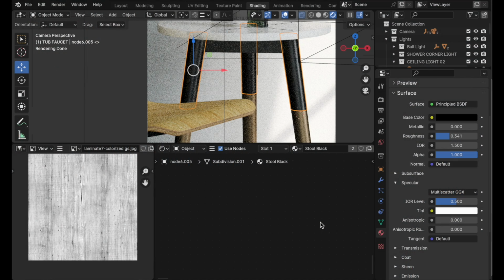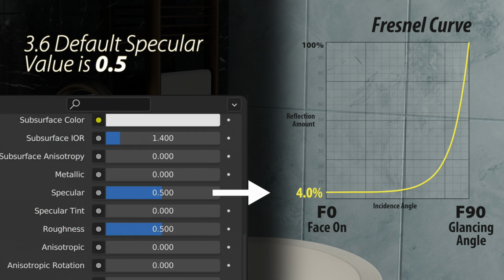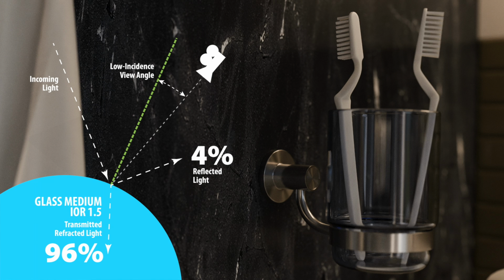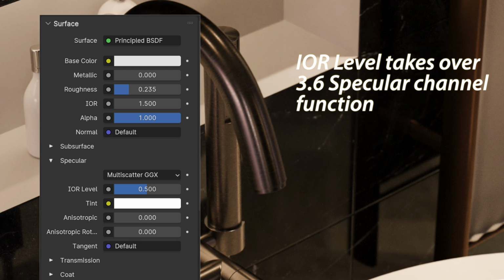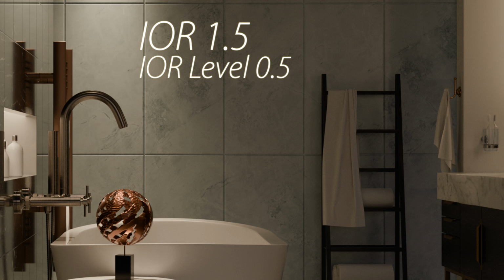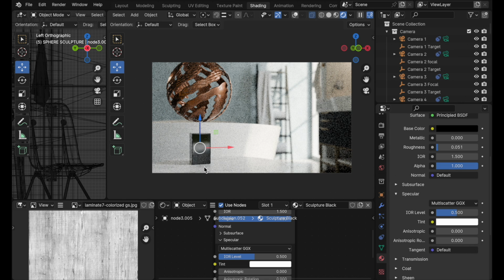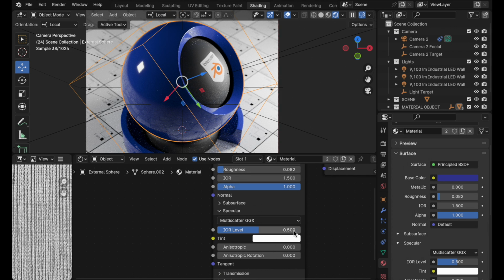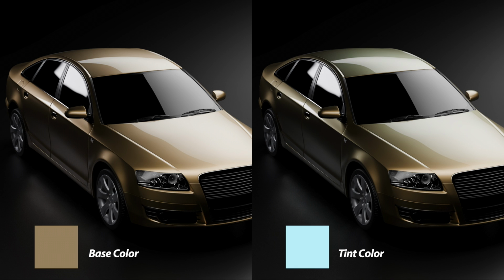What is the new 'IOR Level' material function in Blender 4.0?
In this video, I discuss the new IOR Index parameter in the Specular section of the new Principled BSDF in Blender 4.0. I also show the updated Specular Tint parameter.

Here is the material tester file used in this tutorial which I developed for testing purposes.

00:00 Introduction
00:39 Two ways to set specular
02:45 Some theory behind index of refraction
03:08 Specular highlight
03:50 The fresnel curve
05:20 About refraction, how it relates to reflections
10:00 Specularity and backward compatibility with 3.6 files
12:18 IOR Level linearizes low end reflection control
15:28 Examples of using IOR Level
13:33 Turning off specular reflections, diffuse only
19:12 Using Specular Tint